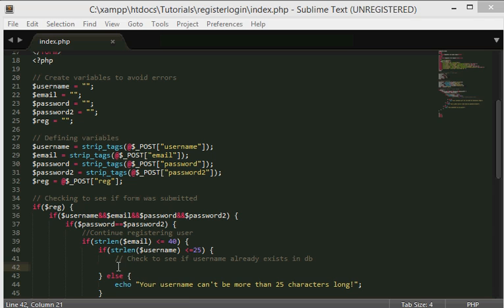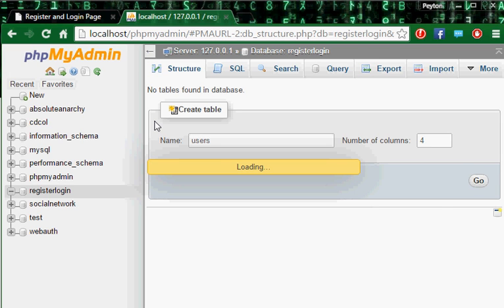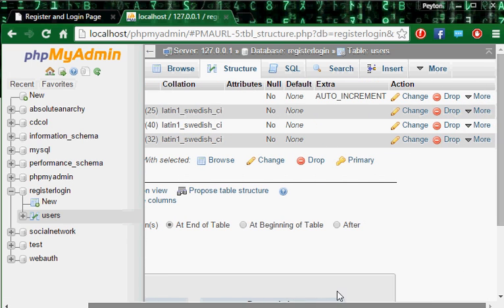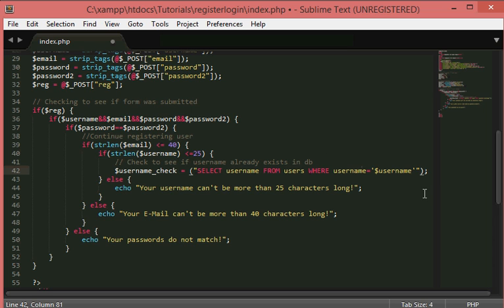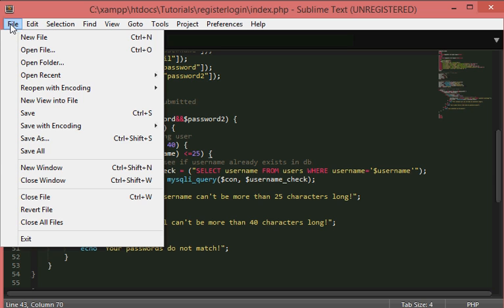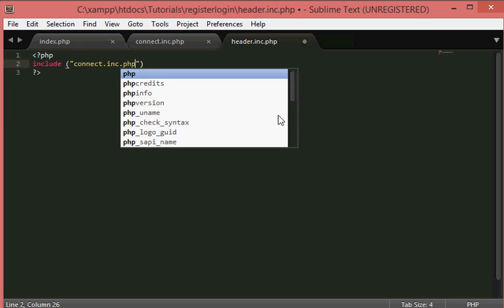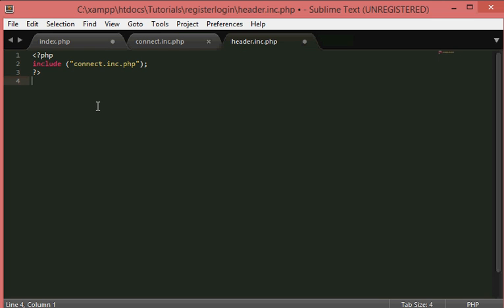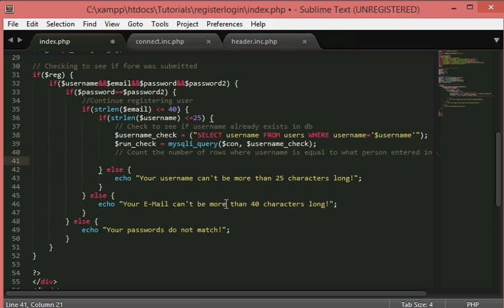PHP Tutorial: Register and Login Page [2/6]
This is the second tutorial in the register and login series.